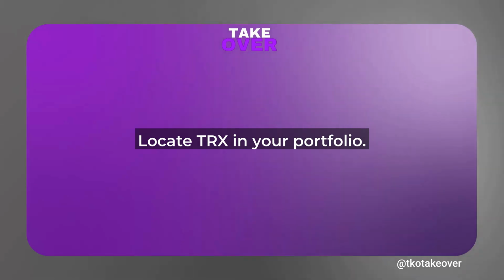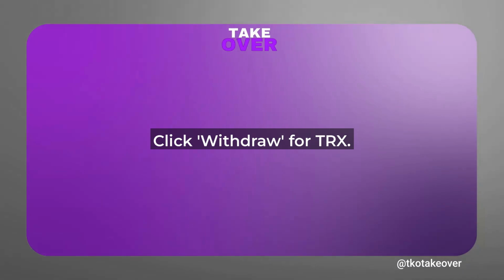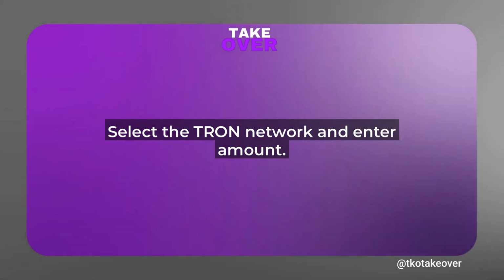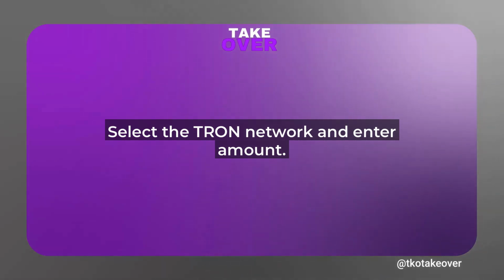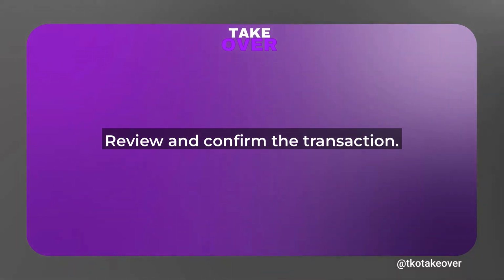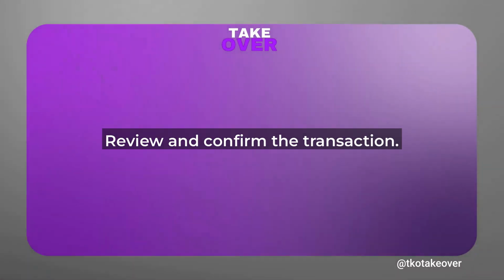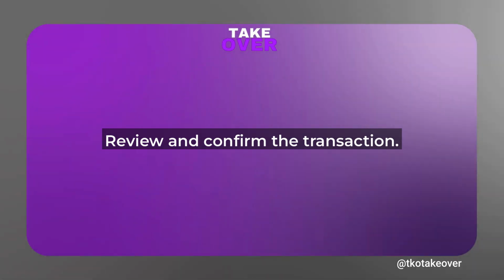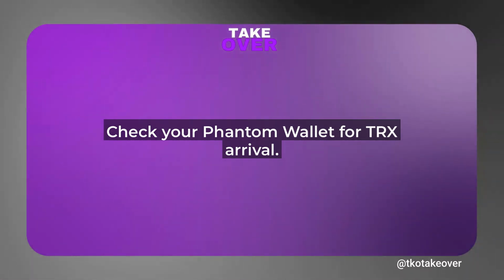How To Send TRX From Kucoin To Phantom Wallet 2025